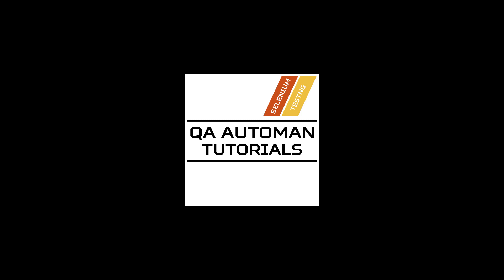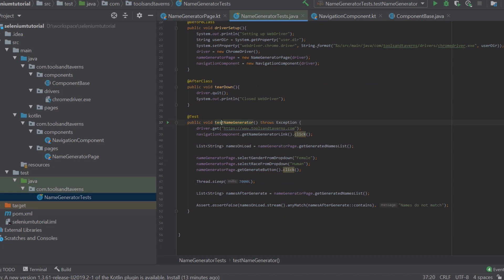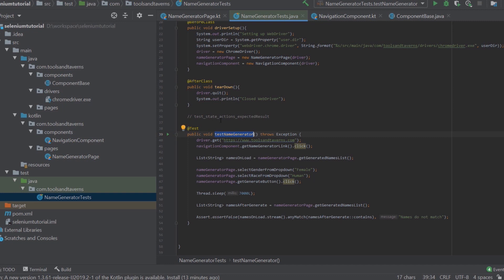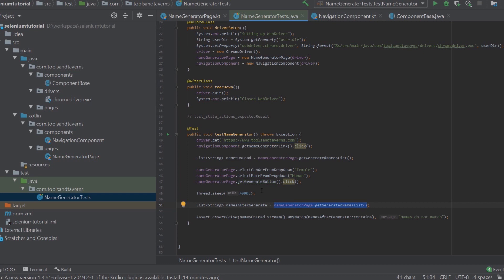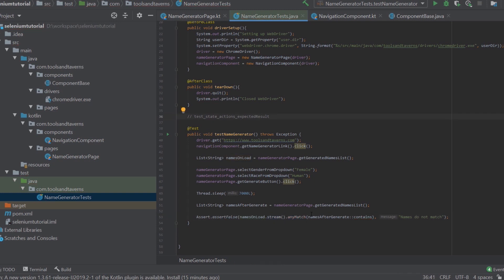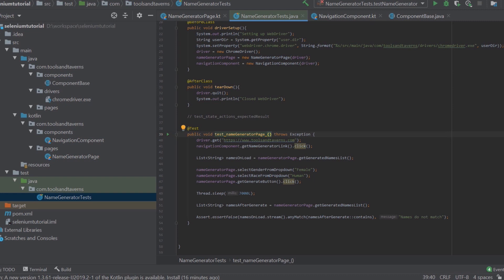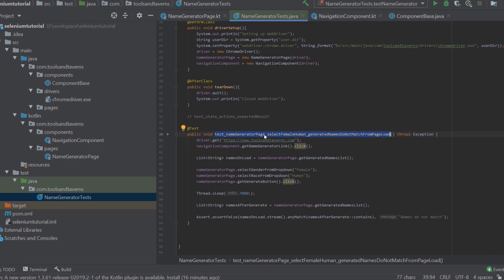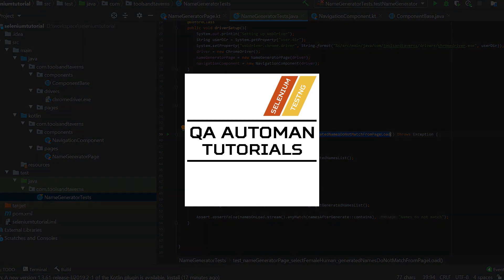Are you naming your Test Methods correctly? | QA Automation Tutorial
In this QA Automation video, I go over how you should name your test methods correctly. In the past I never really did a great job at this, but I am finally showing the correct way!

I am using Selenium and TestNG for my project. With a mix of Kotlin and Java.

Please checkout my other Selenium Tutorials and Kotlin Tutorials